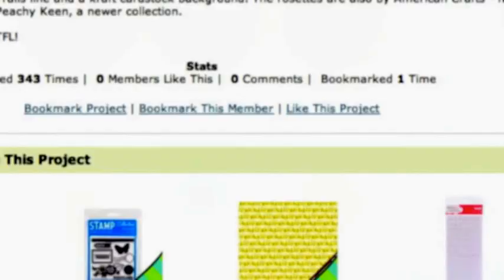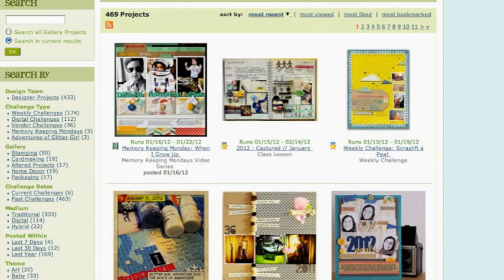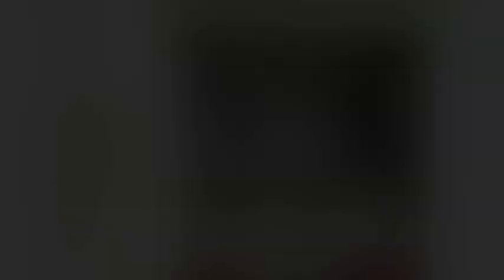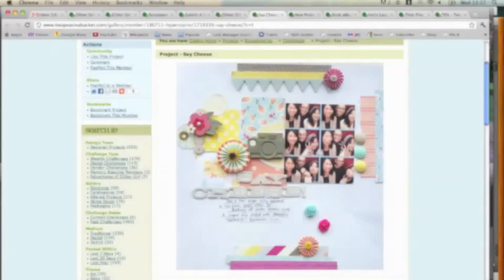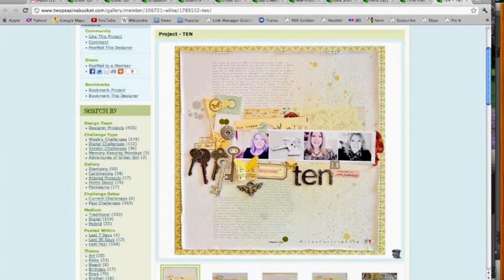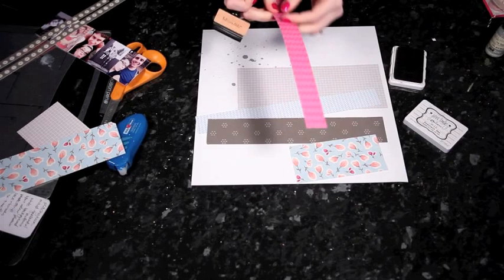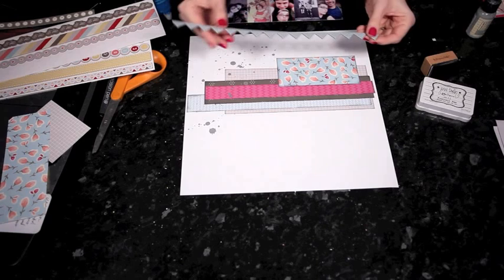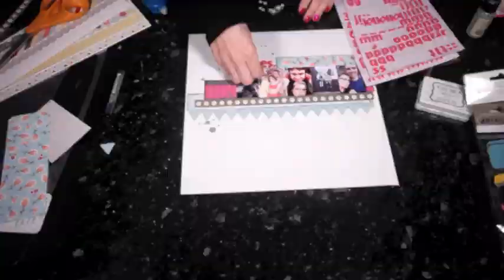BREAKING MESSAGE FROM MARINE JON RITZHEIMER! BLM